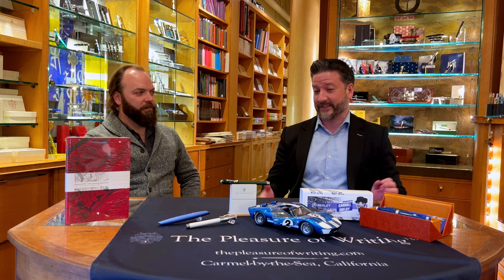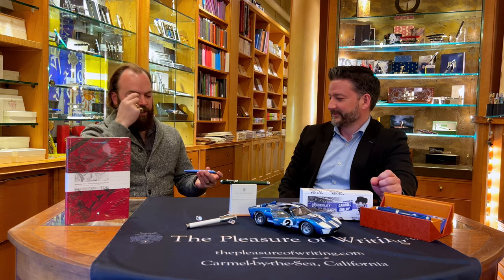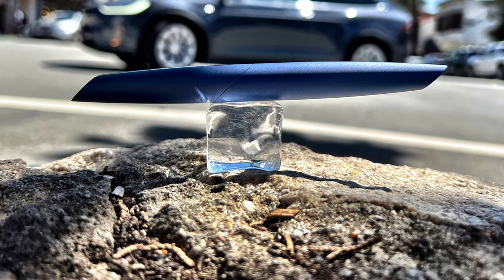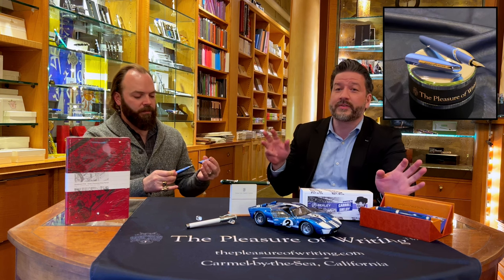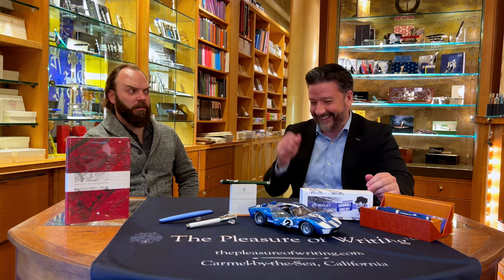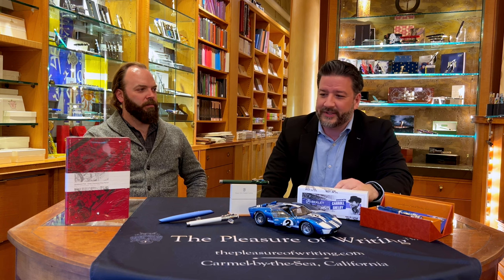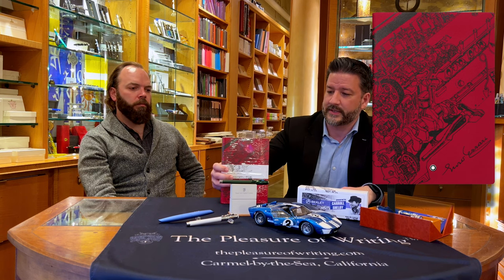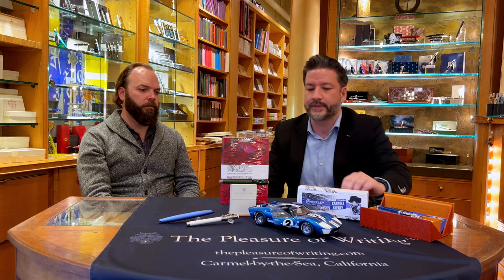Pens, Friends, and Automobiles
In which we talk about some fabulous writing instruments that celebrate, pay homage to, or are even based on performance and luxury automobiles. Featuring Pininfarina, Ferrari, Bentley, and the famous Carroll Shelby Mustang 427, these pens are all about performance.